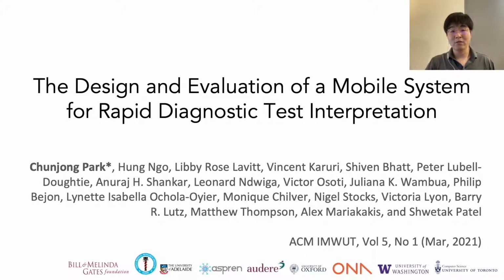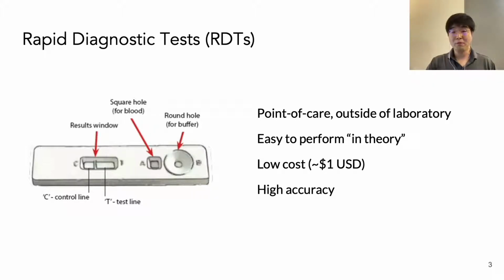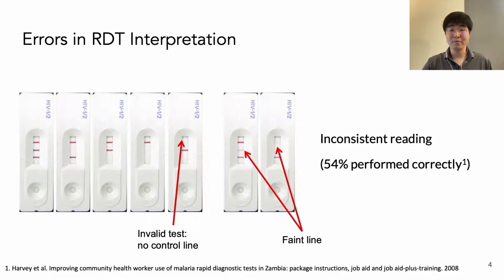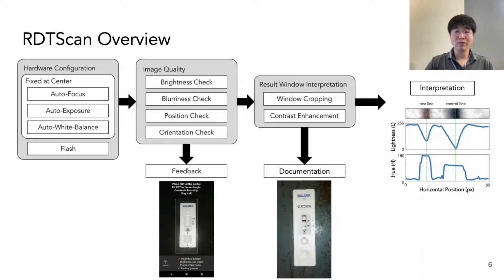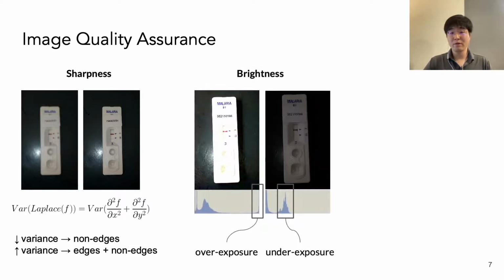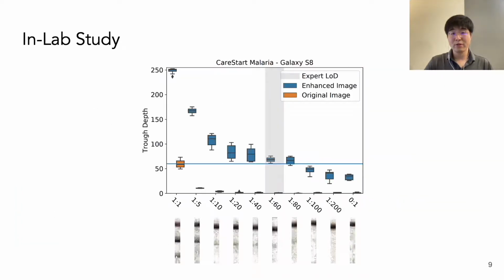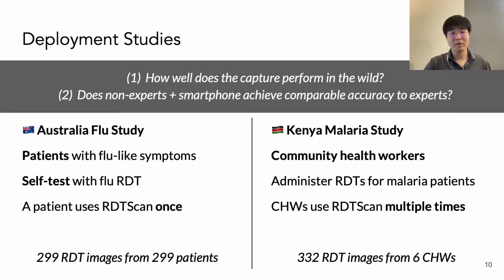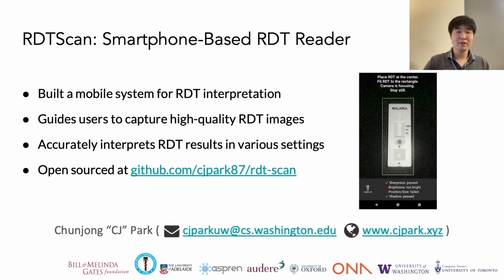The Design and Evaluation of a Mobile System for Rapid Diagnostic Test Interpretation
Chunjong Park, Hung Ngo, Libby Rose Lavitt, Vincent Karuri, Shiven Bhatt, Peter Lubell-Doughtie, Anuraj H. Shankar, Leonard Ndwiga, Victor Osoti, Juliana K. Wambua, Philip Bejon, Lynette Isabella Ochola-Oyier, Monique Chilver, Nigel Stocks, Victoria Lyon, Barry R. Lutz, Matthew Thompson, Alex Mariakakis, Shwetak Patel

Session: Emotion & Mental Wellbeing

Abstract
Rapid diagnostic tests (RDTs) provide point-of-care medical screening without the need for expensive laboratory equipment.RDTs are theoretically straightforward to use, yet their analog colorimetric output leaves room for diagnostic uncertainty and error. Furthermore, RDT results within a community are kept isolated unless they are aggregated by healthcare workers, limiting the potential that RDTs can have in supporting public health efforts. In light of these issues, we present a system called RDTScan for detecting and interpreting lateral flow RDTs with a smartphone. RDTScan provides real-time guidance for clear RDT image capture and automatic interpretation for accurate diagnostic decisions. RDTScan is structured to be quickly configurable to new RDT designs by requiring only a template image and some metadata about how the RDT is supposed to beread, making it easier to extend than a data-driven approach. Through a controlled lab study, we demonstrate that RDTScan’slimit-of-detection can match, and even exceed, the performance of expert readers who are interpreting the physical RDTsthemselves. We then present two field evaluations of smartphone apps built on the RDTScan system: (1) at-home influenza testing in Australia and (2) malaria testing by community healthcare workers in Kenya. RDTScan achieved 97.5% and 96.3%accuracy compared to RDT interpretation by experts in the Australia Flu Study and the Kenya Malaria Study, respectively.